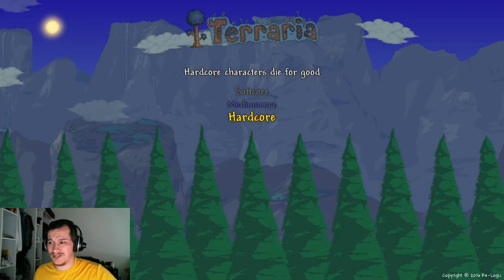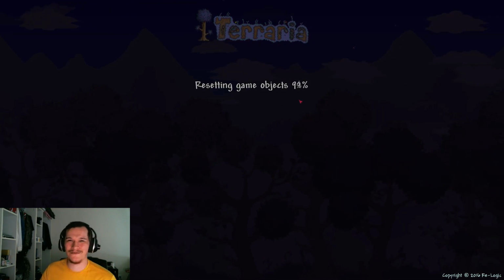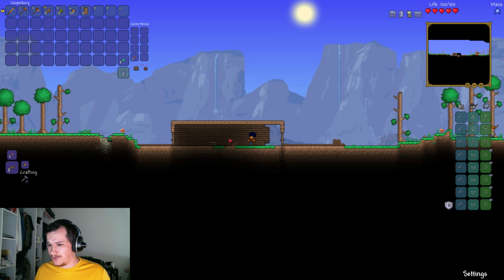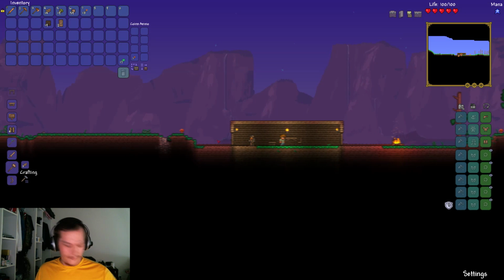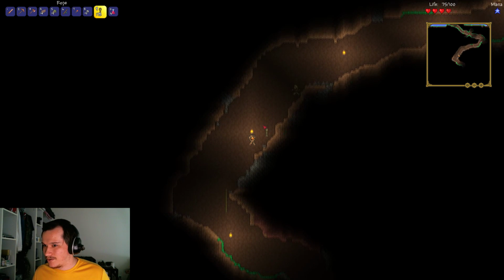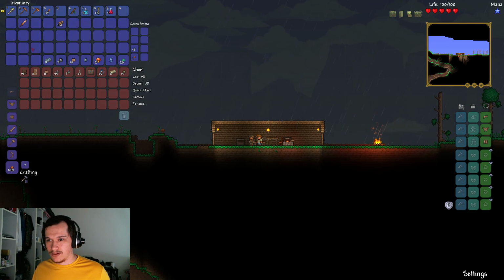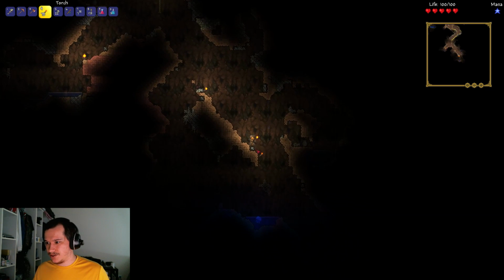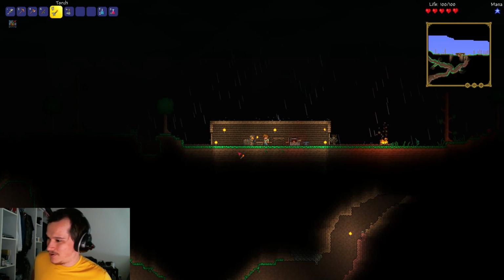Terraria #1 The Journey Begins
Welcome to the world of Terraria! Now I know this game is really old, but I'm trying out many different games to share. I've played Terraria before and I wanted to share my experience with this game that's full of exploration and adventure.

The epic thumbnail art was drawn by: Bohrokki